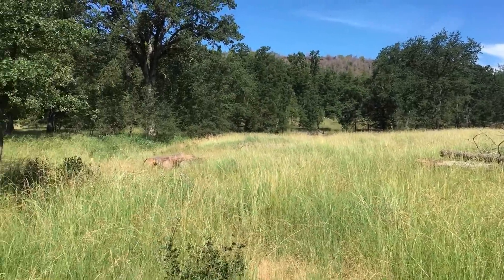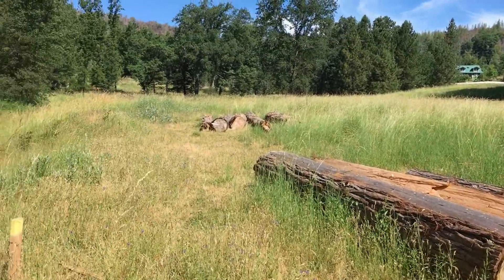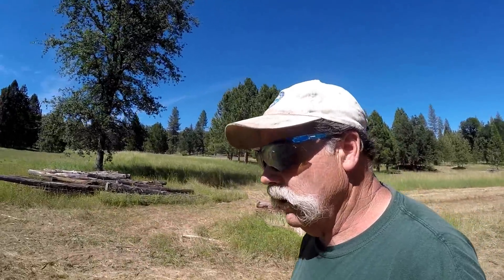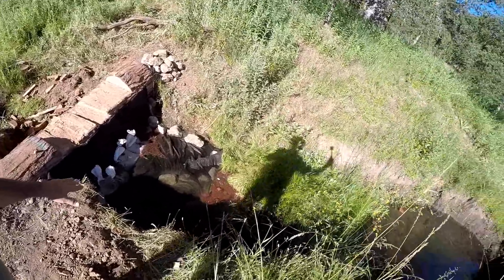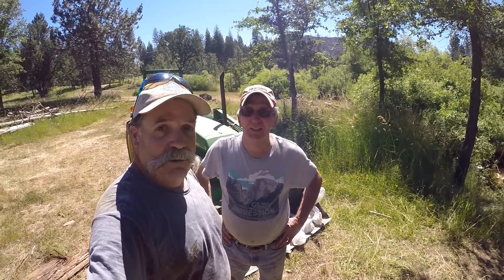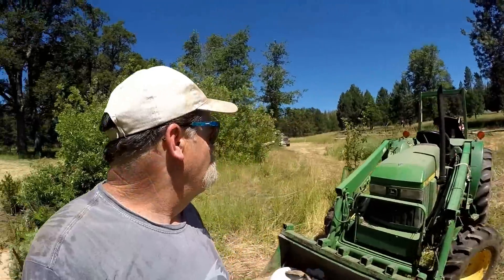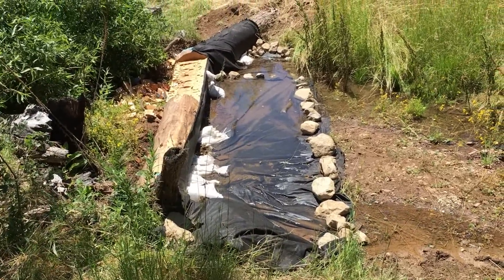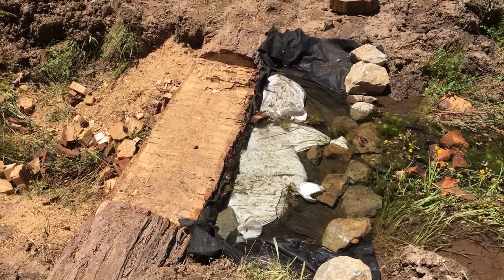Hurry!!!! Dam the Creek - Stop the Erosion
Hurry Dam the Creek to stop the erosion.  We make a series of dams to stop the erosion
in my friends meadow area.  The Erosion is creeping up the meadow and needs to be stopped.  This project is designed to stop erosion in the meadow.  Engineers from NRCS have designed the damming needed for this project.